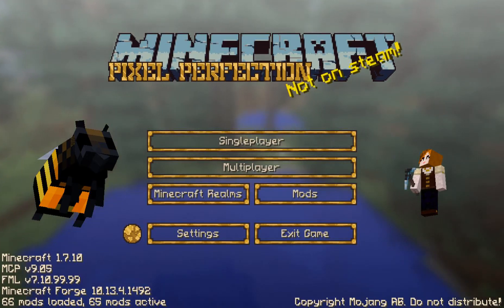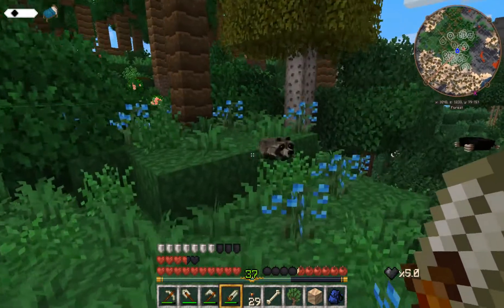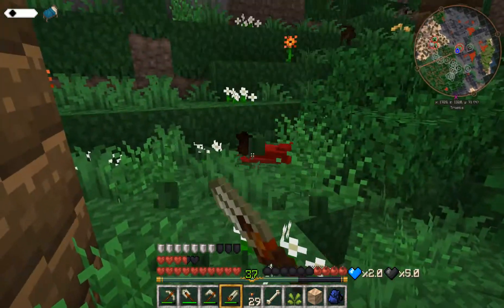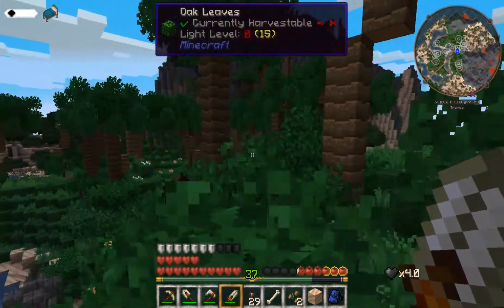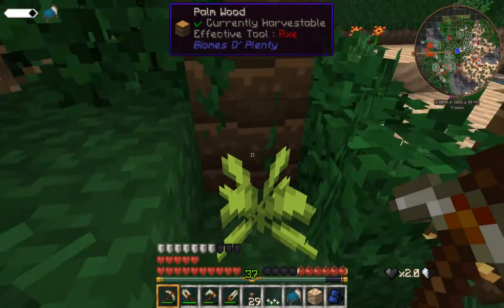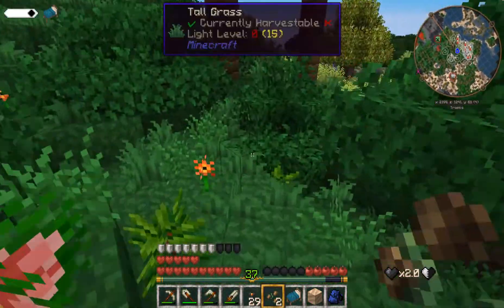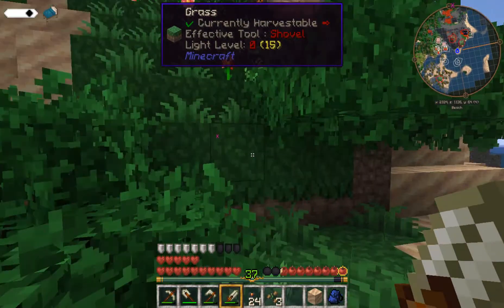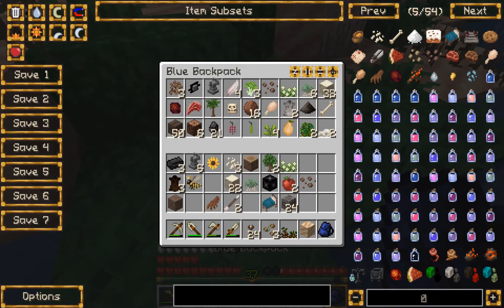Let's Play Pam's Modded Minecraft 1.7.10 - Episode 29